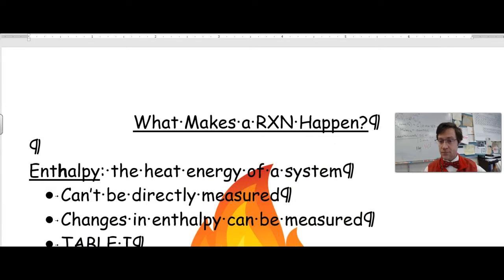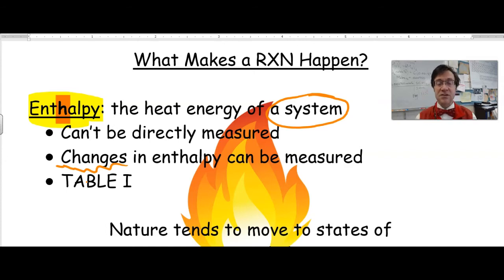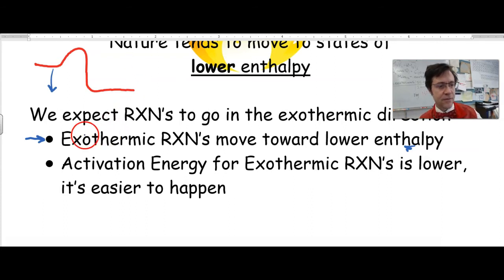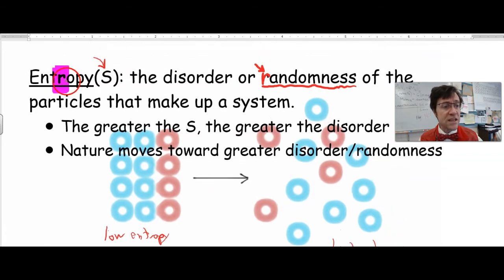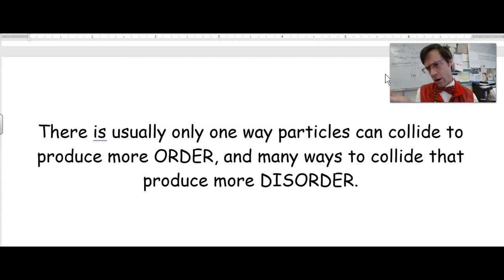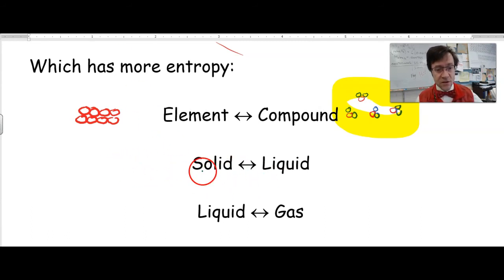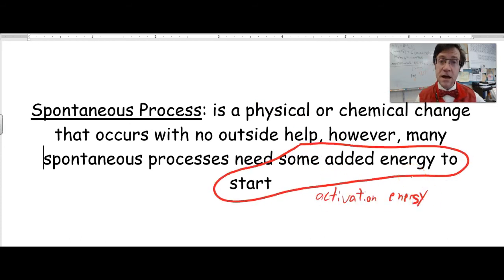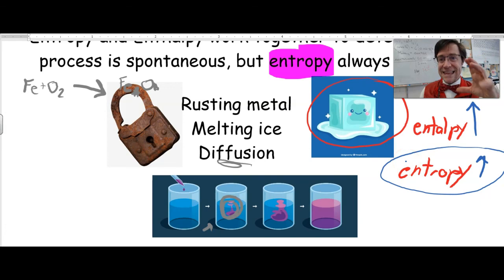Ch6, EntRopy and EntHalpy